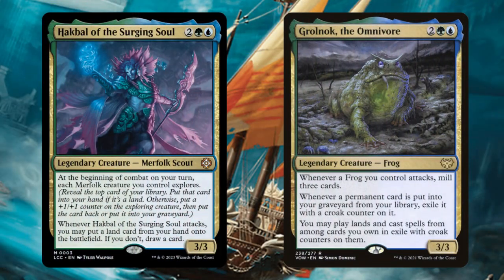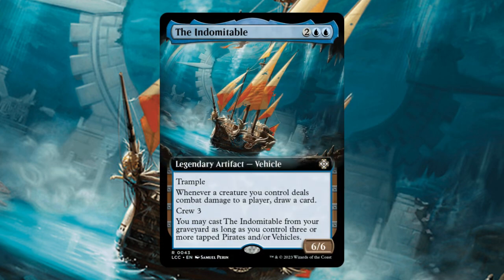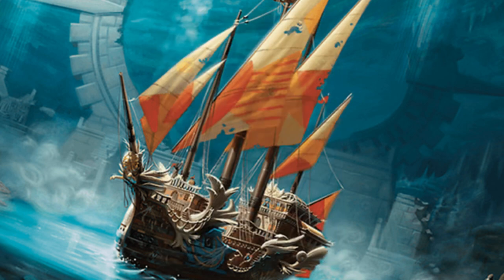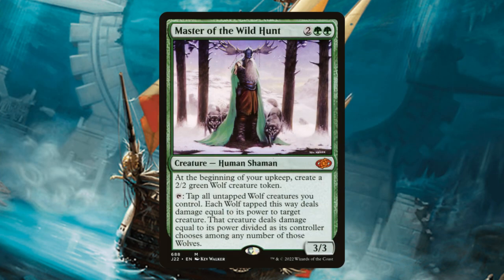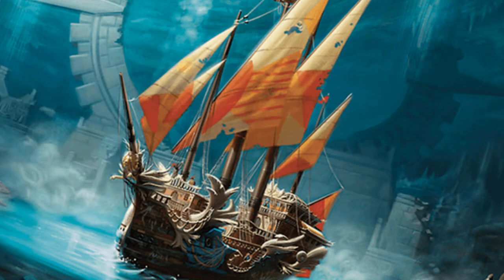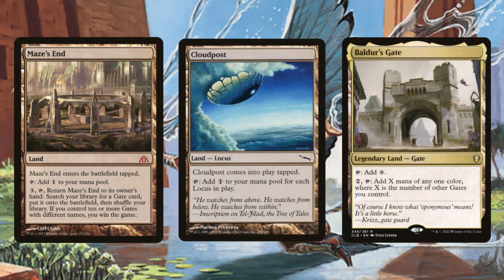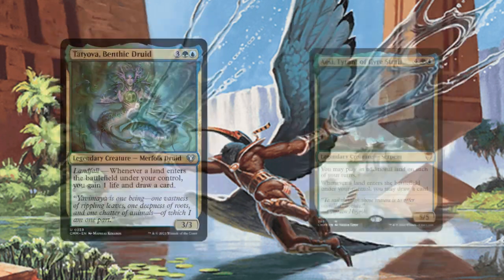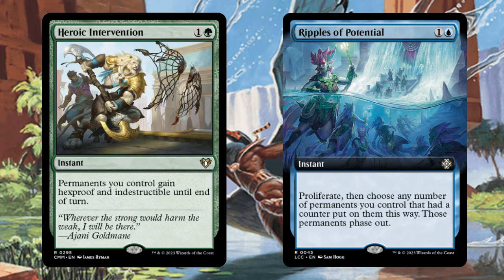EVERYTHING IS A LORD!!! | Omo Queen of vesuva Deck Tech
Omo, Queen of vesuva is the face commander for the Precon tricky terrain a Precon form the set modern horizon 3. This is a modern horizon 3 spoiler where we upgrade the Precon tricky terrain on a budget. Omo Queen of vesuva edh deck tech for the magic the gathering community mtg edh